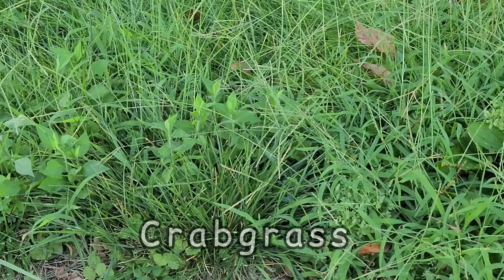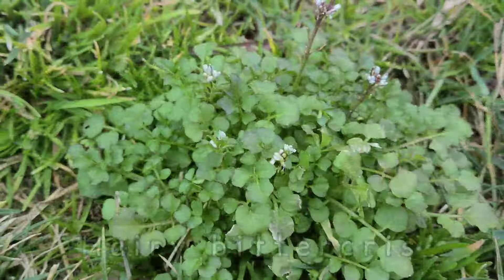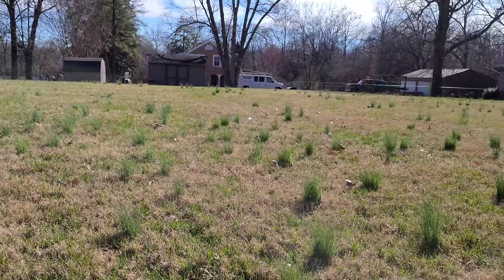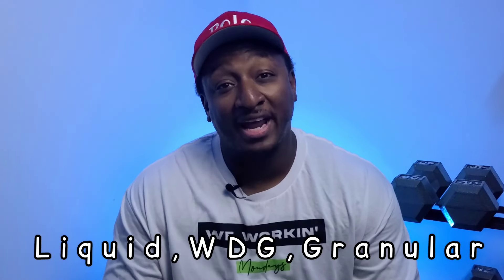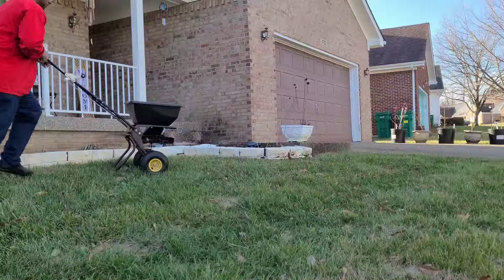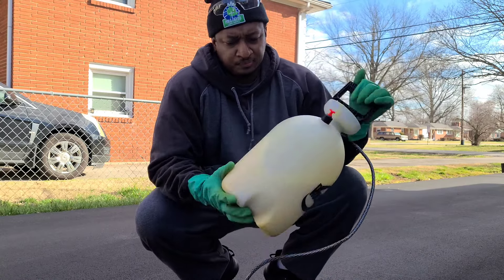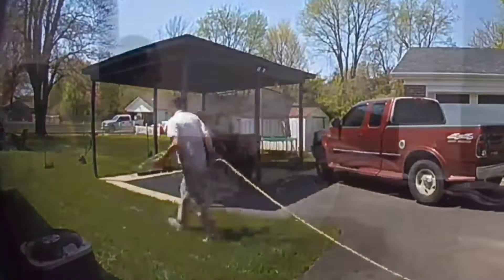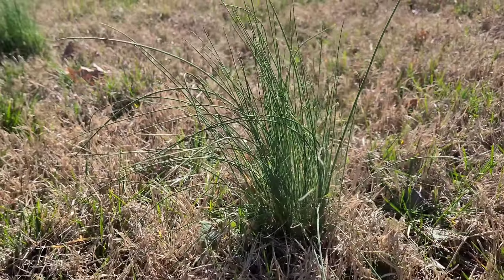How to PROTECT your lawn from Winter Weeds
In this video, I will show you how to protect your lawn from winter weeds. The fall time is when winter weeds will start germinating in your lawn and if you struggle with weeds that are in your lawn for the Spring, it's because your not putting down a Pre-emergent in the fall. In this video, I will go over a few products that you can put down on your lawn. I also show you the weeds that you will struggle with if not doing so. Weeds like Hairy bittercris, Henbit, and annual bluegrass, just to name a few. I hope this video helps you in the process of keeping your lawn weed free throughout the fall and winter.

Grass seed Fomr GCI Turf

To Purchase Polo Fields Lawn Service Apperal, go to
How to measure your lawn

The DIFFERENCE between HEAT STRESS and lawn FUNGUS

Learn the signs of heat stress: What you need to know

How to water your lawn in the summer

How to prepare your lawn for a fungus